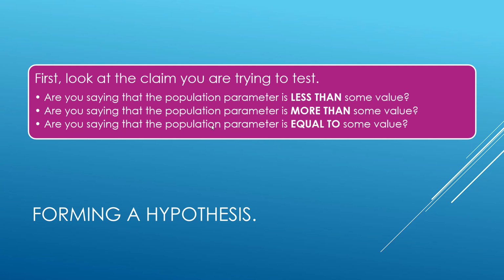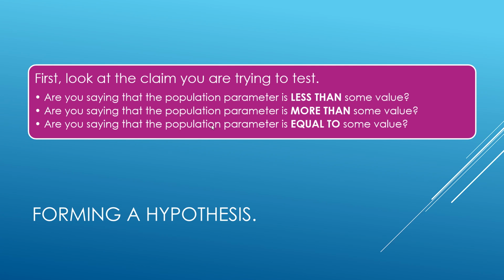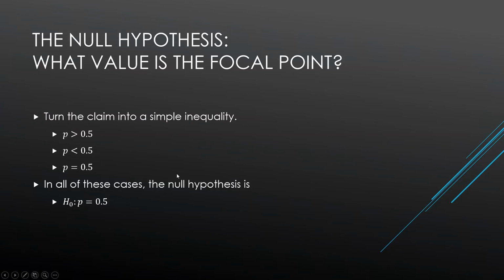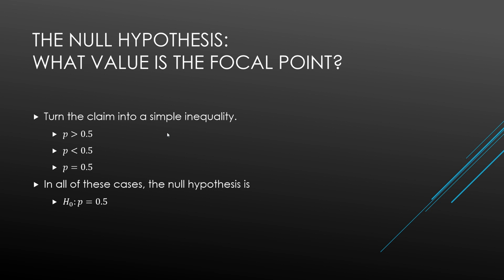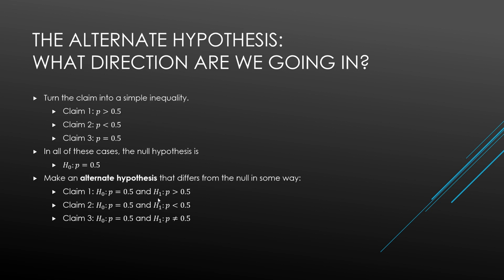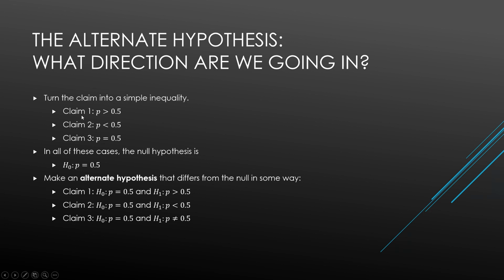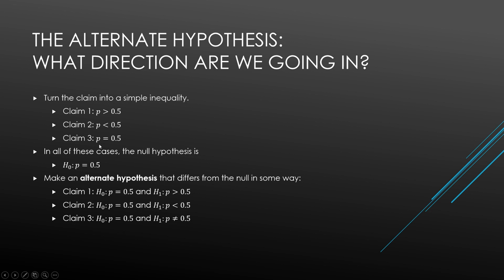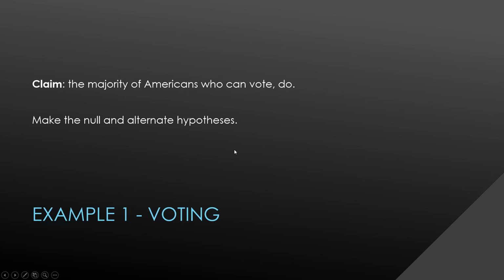1530 - 9.1 Forming Null and Alternate Hypotheses